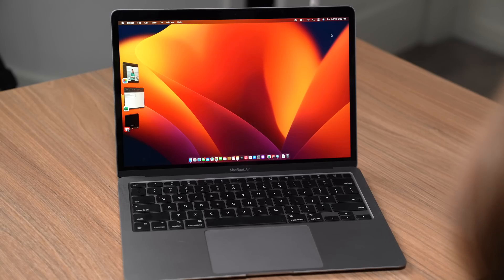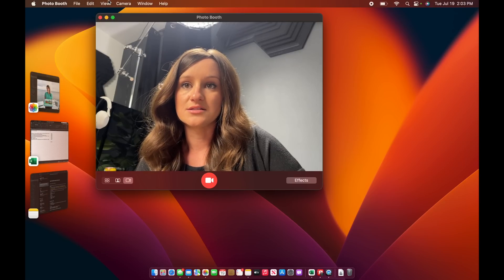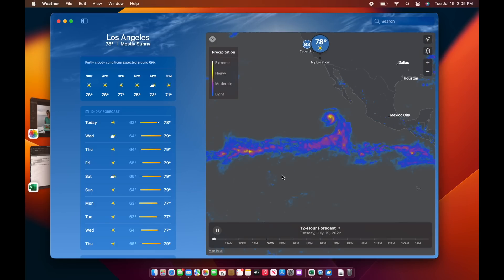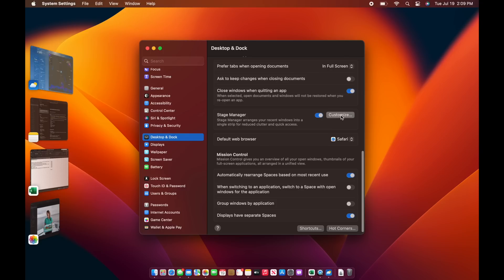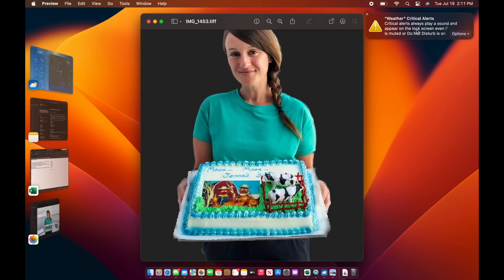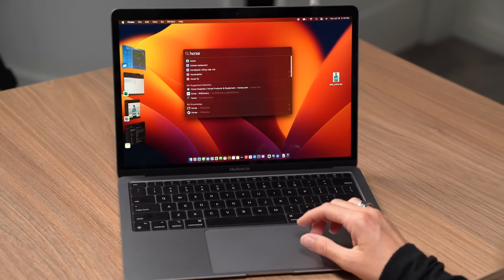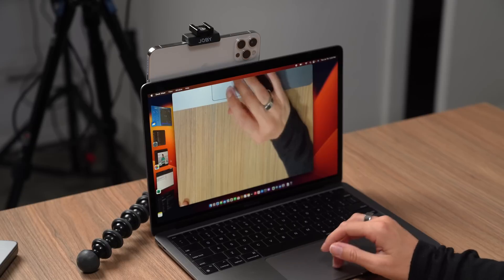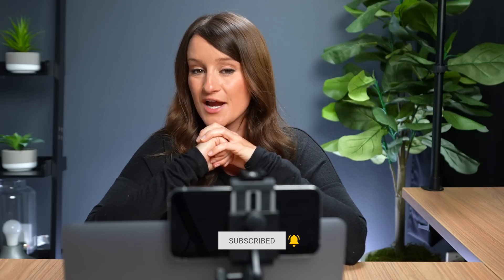Top 5 macOS Ventura Features! (and one that doesn't work yet?)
I've been using the macOS Ventura beta and these are my favorites features so far!